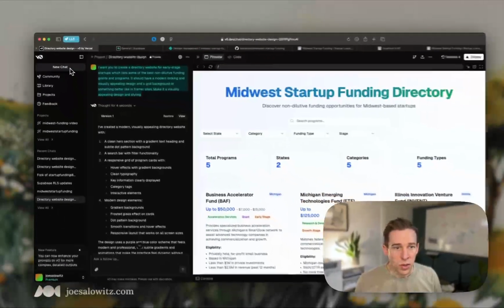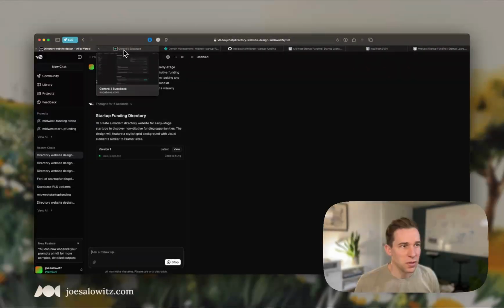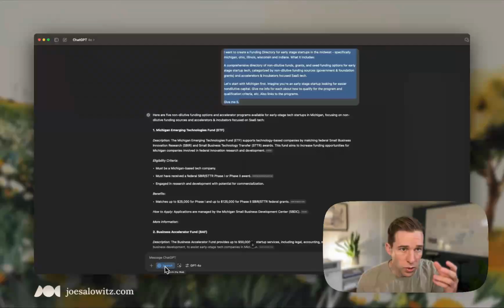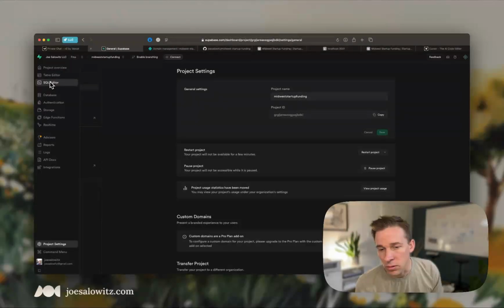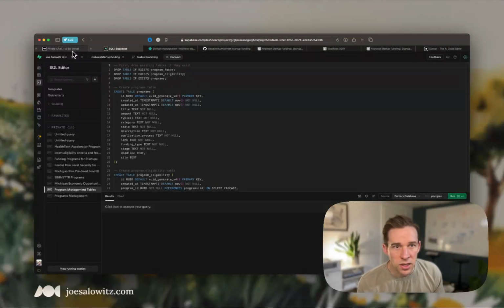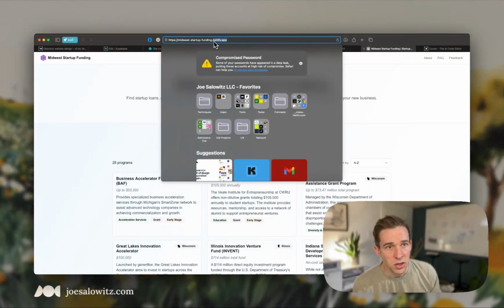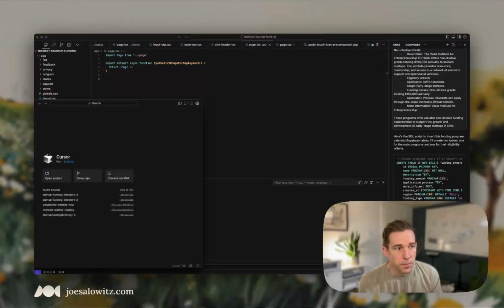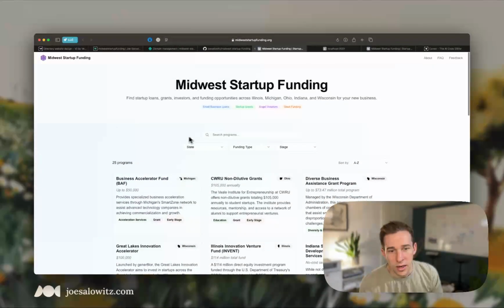How I built a web app for founders entirely with AI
I recently built a web app to help founders based in the Midwest find non-dilutive funding for their startups, based on my own experience building and selling my SaaS startup in Michigan.

I used AI to build the whole thing. Here's a step-by-step tutorial of how I did it and the tools I used.